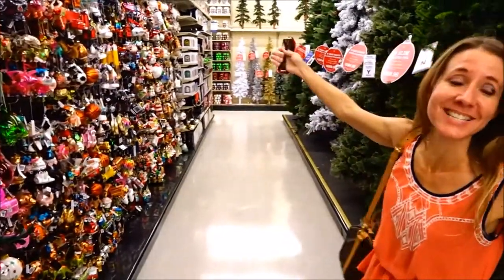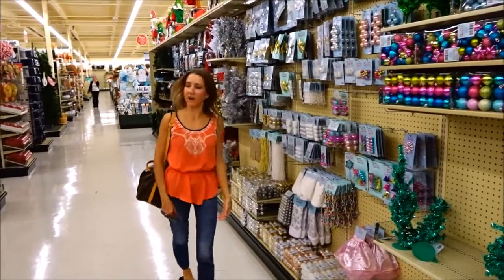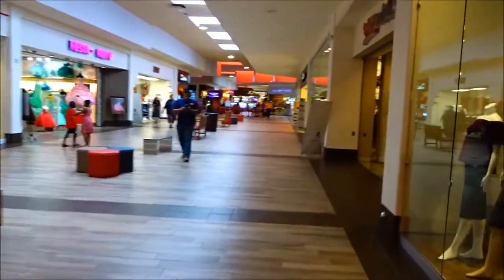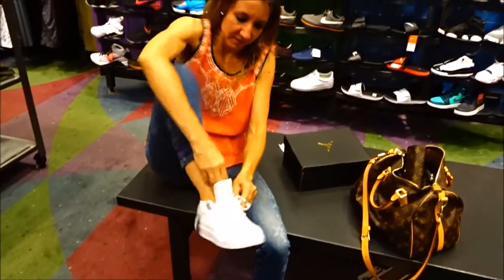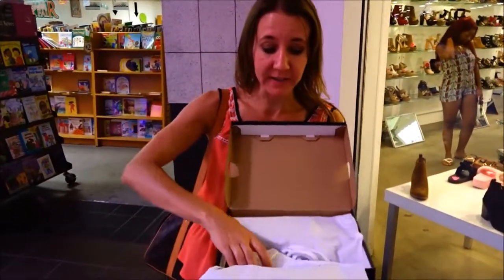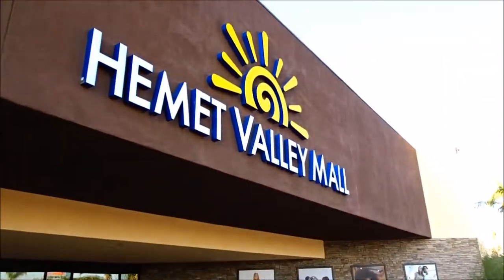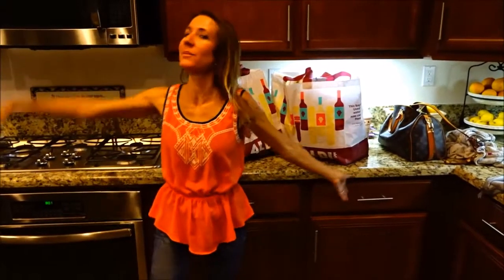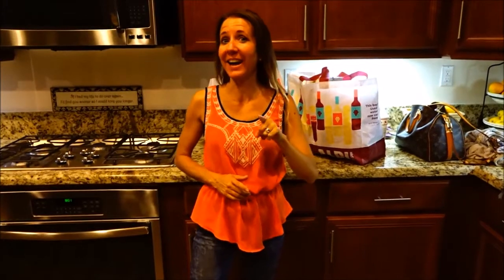Lisa got a raise. Hemet mall facelift. It's Christmas at Hobby Lobby. Rain sound in promaster Van.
Hi Everybody, Lisa got a raise today and wanted to go see the facelift completed on the Hemet Mall. It's Christmas at Hobby Lobby. She bought another pair of Jordan's. I get to see what it will sound like to sleep in the 2017 Ram Promaster van in the rain. have a fun awesome day, Billisa